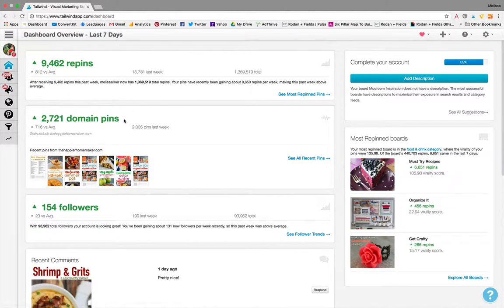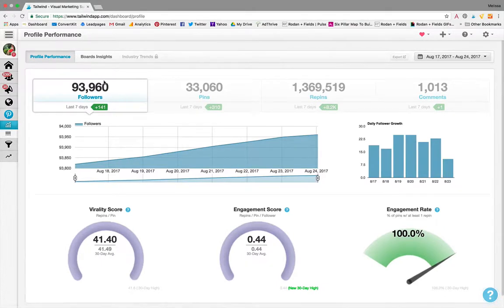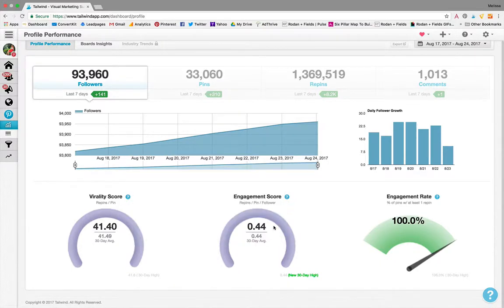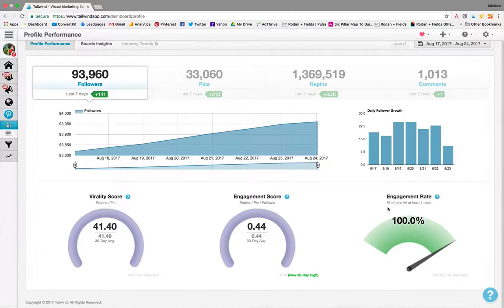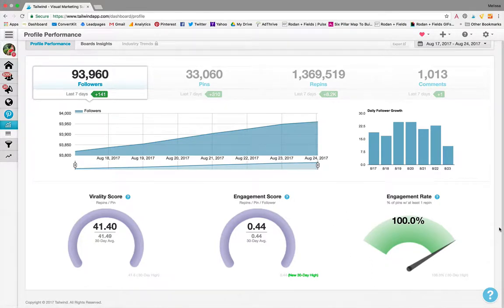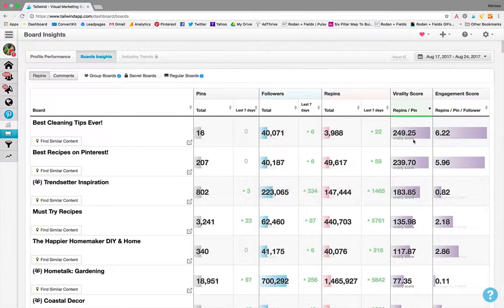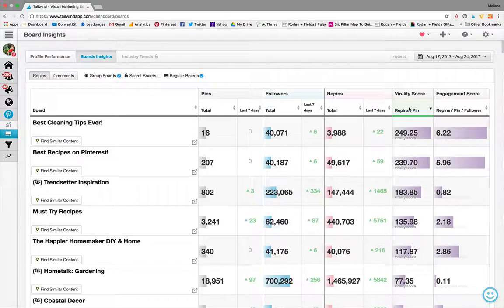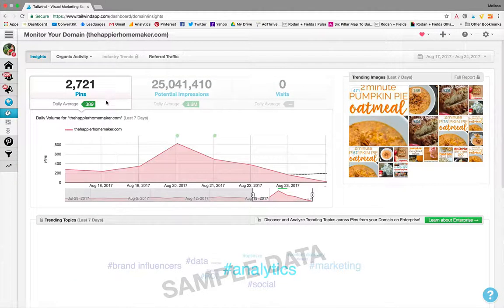Tailwind Analytics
A continuation of my Tailwind 101 video series. How to use Tailwind analytics to improve your Pinterest profile and drive traffic to your website. What analytics to look for and different ways to use the Tailwind analytics.